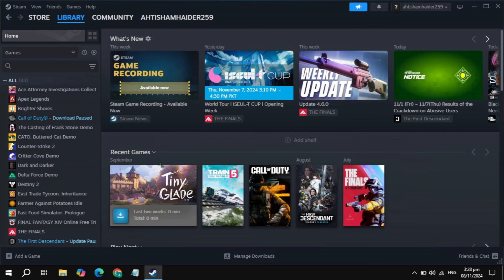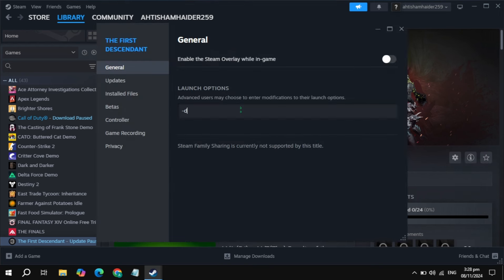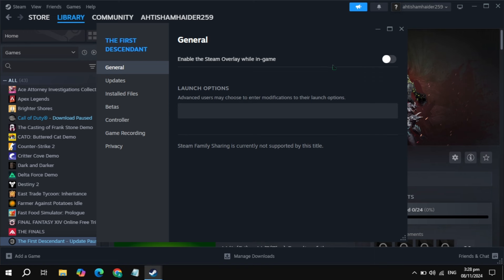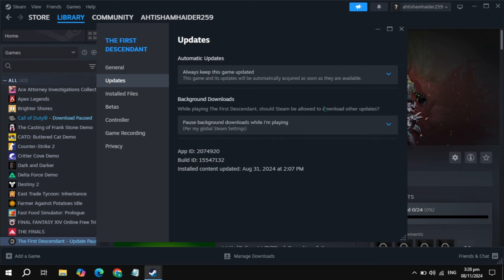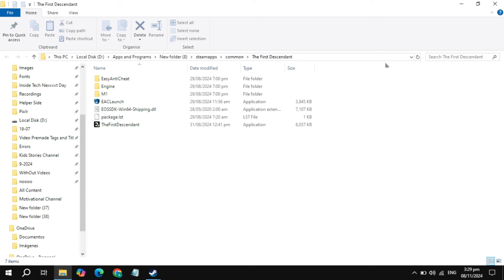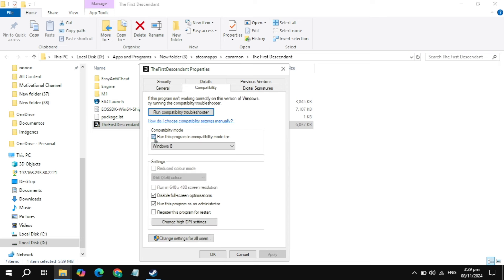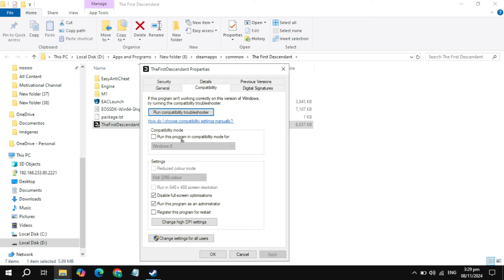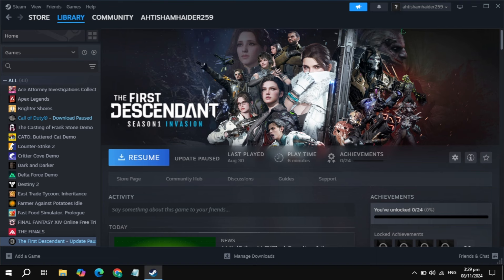Fix STALKER 2: Heart of Chornobyl FPS Drops, Lagging, Freezing & Stuttering - Full Guide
Are you struggling with lag, stuttering, or low FPS drops in STALKER 2: Heart of Chornobyl on your PC? In this video, I’ll show you the most effective solutions to fix these issues, including how to optimize your settings, update drivers, and improve overall game performance. Whether you're experiencing freezing, slowdowns, or random frame rate drops, this step-by-step guide will help you get back to smooth gameplay.